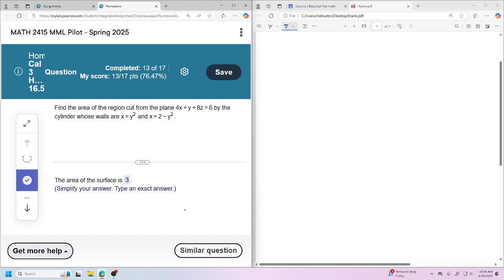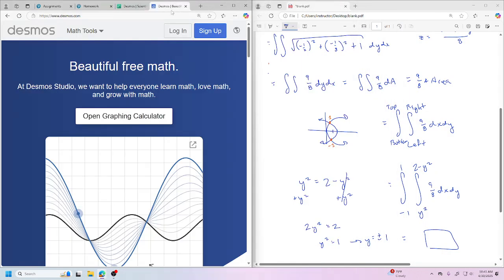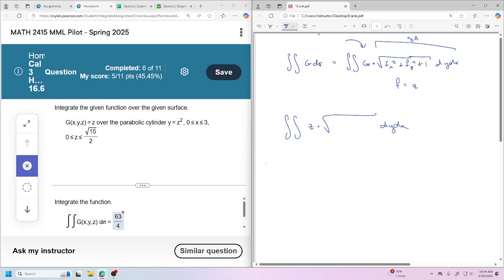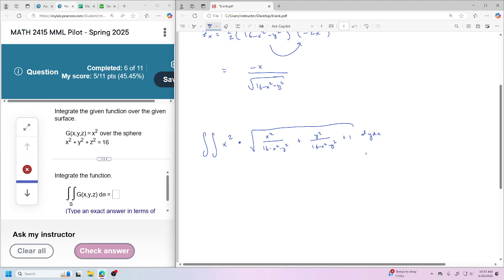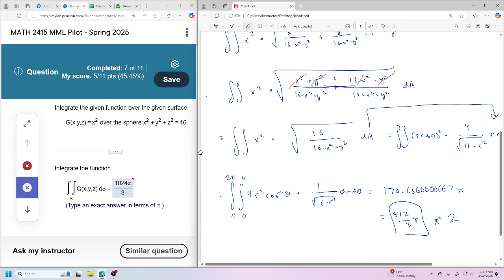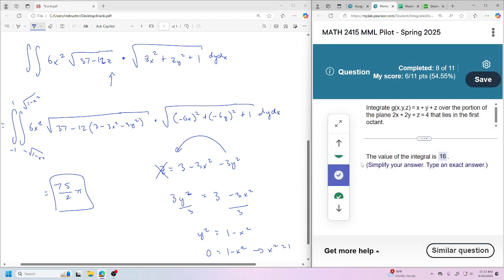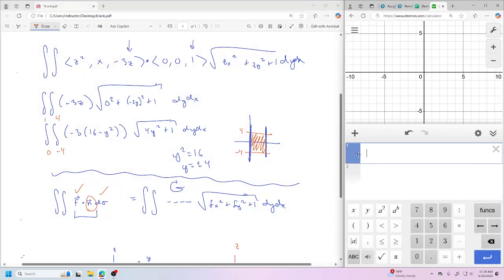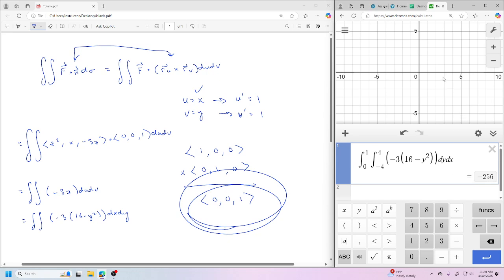Cal 3 Lecture 4/30/25